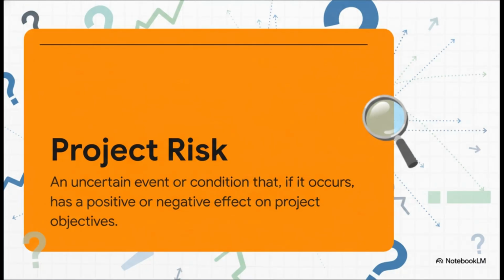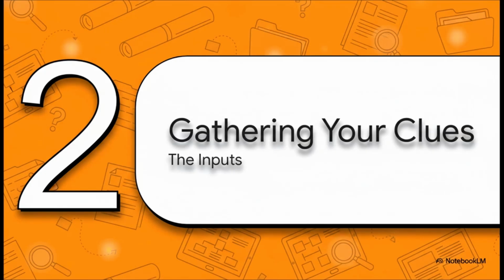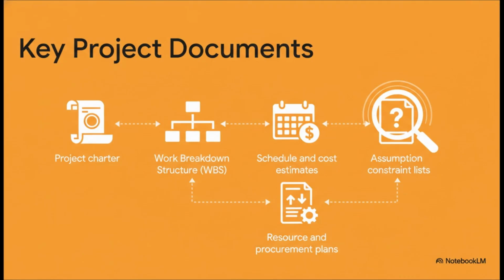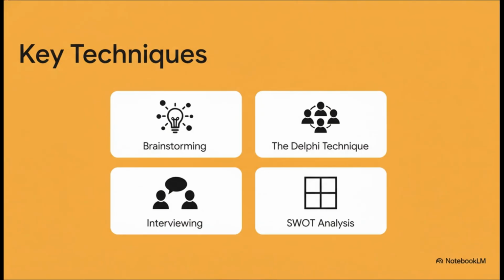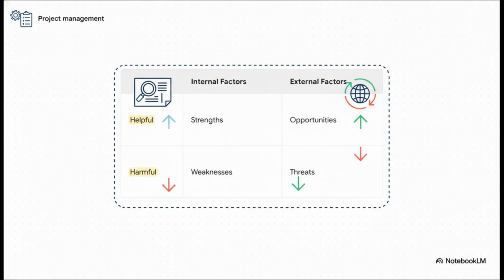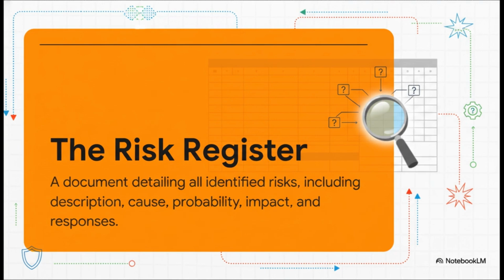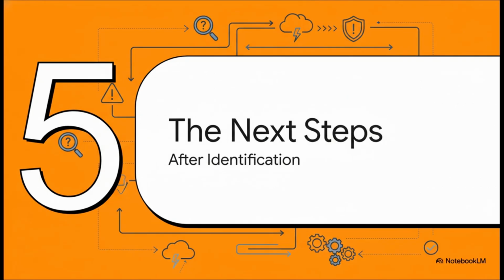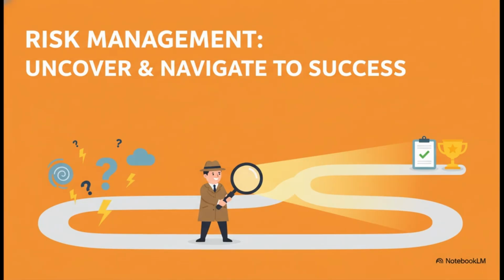IDENTIFY RISK Process | A PMBoK Deep Dive | PMP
The Identify Risk process is a core component of Project Risk Management that focuses on systematically determining which risks may affect the project and documenting their characteristics. This process is iterative and continues throughout the project lifecycle, as new risks can emerge and existing risks can evolve. It involves engaging stakeholders, reviewing project documents, and applying structured techniques to identify both threats and opportunities that could influence project objectives. A thorough Identify Risk process ensures that uncertainties are captured early, assumptions are challenged, and risks are clearly recorded in the risk register. By performing this process diligently, project managers create a strong foundation for qualitative and quantitative risk analysis, effective response planning, and proactive risk control.

six sigma process improvement model
how to write a risk assessment for awareness
risk assessment in project management
six sigma process
quantitative risk analysis steps
pmp processes
pmbok guide
risk assessment and internal control
qualitative risk analysis project management
environmental risk assessment
process groups
project risk management
executing processes
risk doctor
risk logs in project management
risk matrix in project management
closing processes

INTERESTED IN BECOMING A SCRUM MASTER?
Enroll FREE OF COST

Course Name:
Scrum Master Certification | PSM | Exam & JIRA Training

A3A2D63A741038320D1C